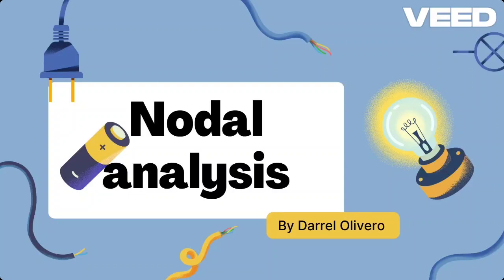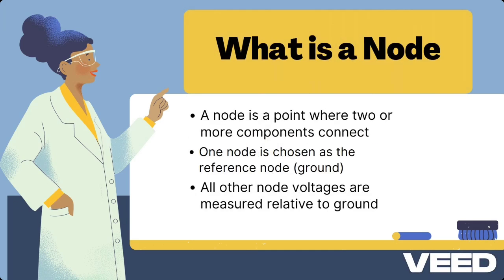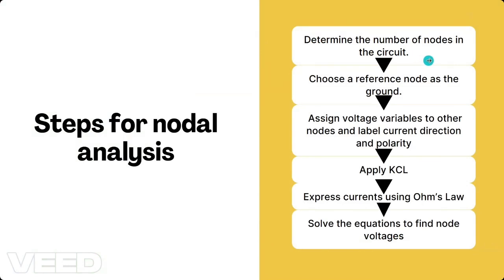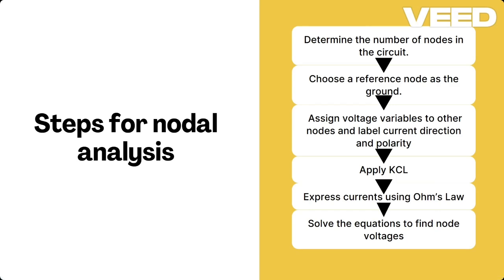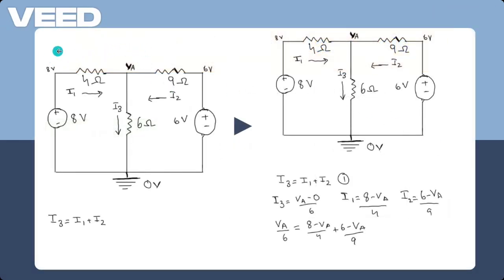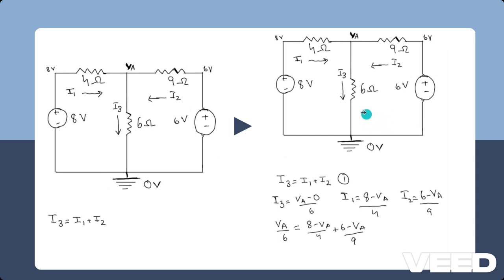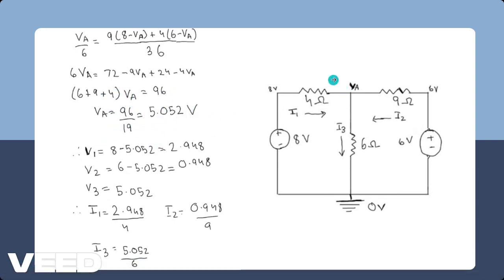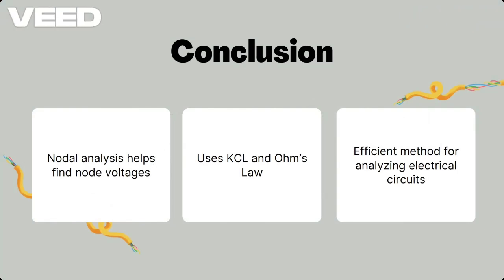Nodal analysis explained-ENGG104